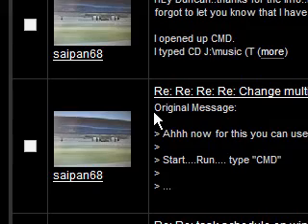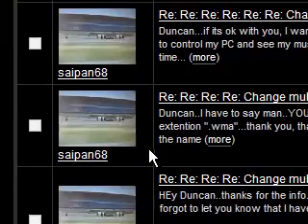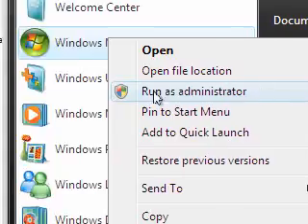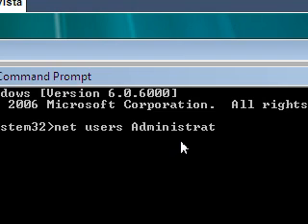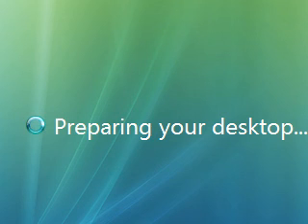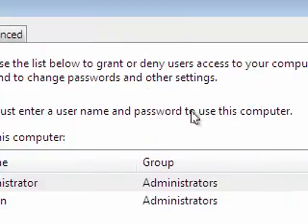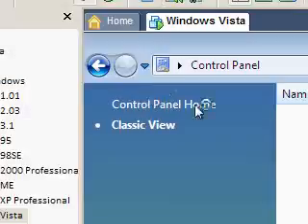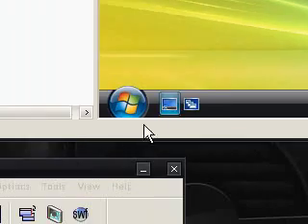How To Enable The Administrator Account On Windows Vista & Windows 7